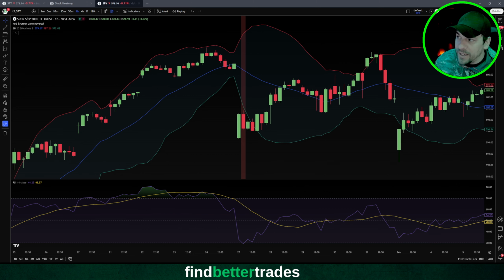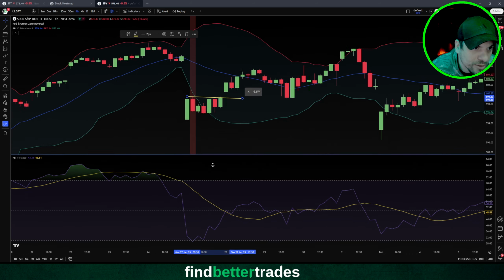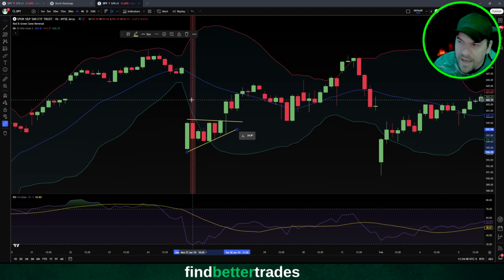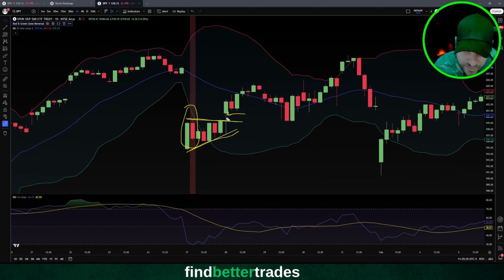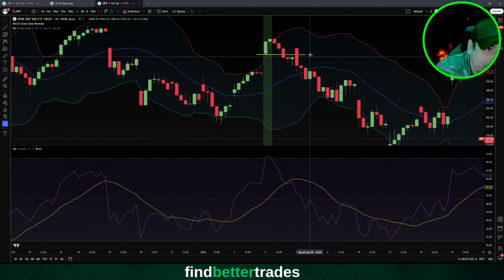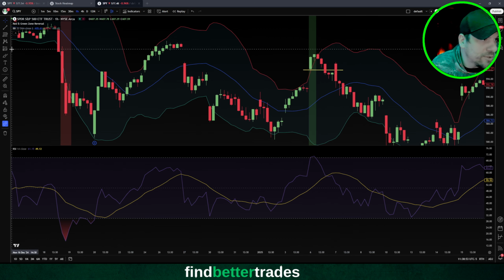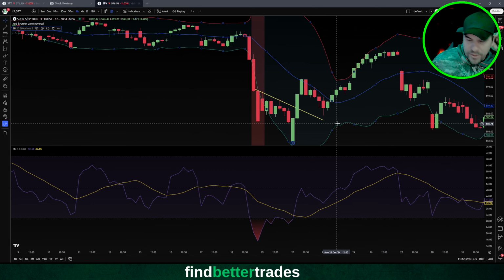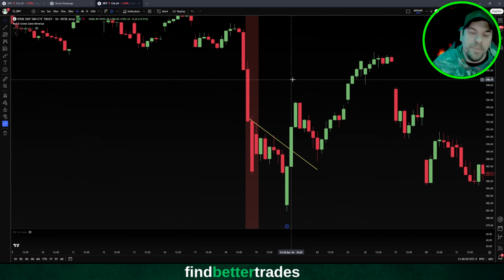This Bollinger Bands + RSI Trading Strategy Just Works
//HELPFUL LINKS